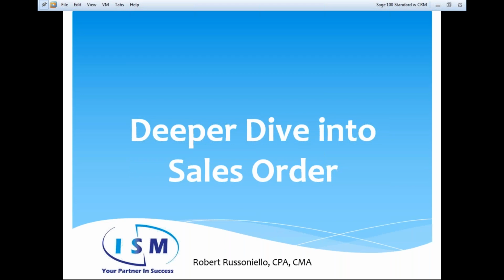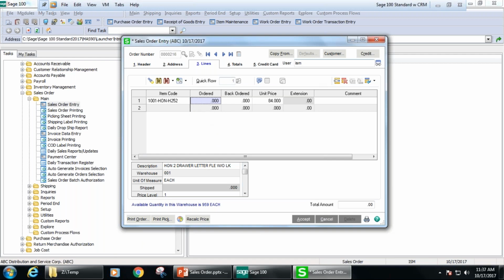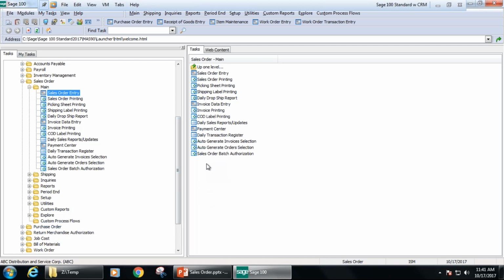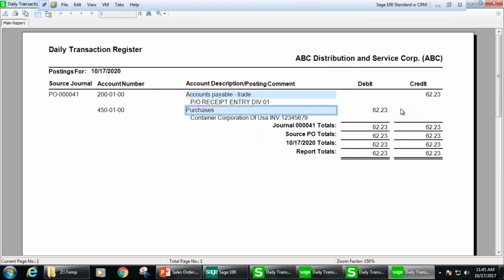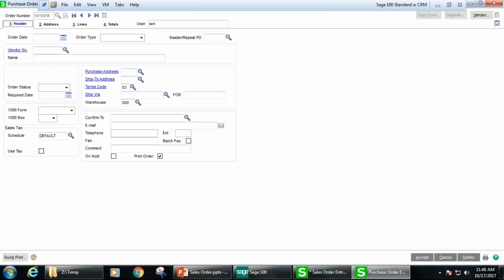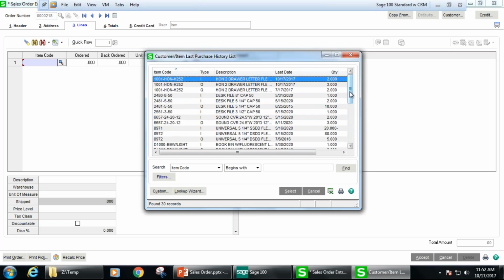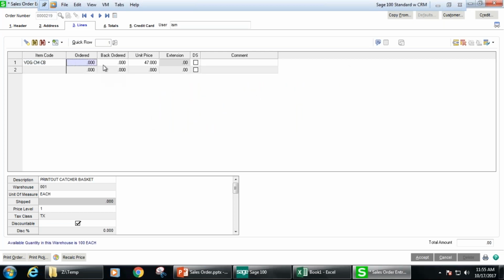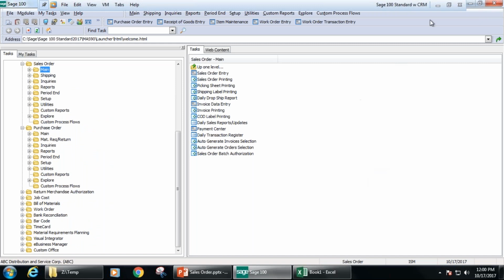Sage 100 Sales Order Webinar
Sage 100 Sales Order is specifically designed to increase customer service and sales, but with the right knowledge, this flexible tool can also help your business speed up everything in your company, from production to the pick, pack, and ship process and beyond – by integrating with the Purchase Order, Inventory Management, and Accounts Receivable modules.

In this webinar, you’ll learn how easy it is to:

• Set up key operational capabilities in Sales Order
• Integrate Sales Order to Purchase Order
• Streamline the drop ship process